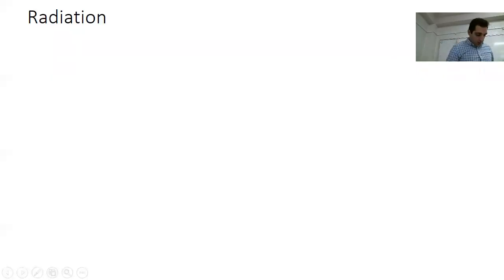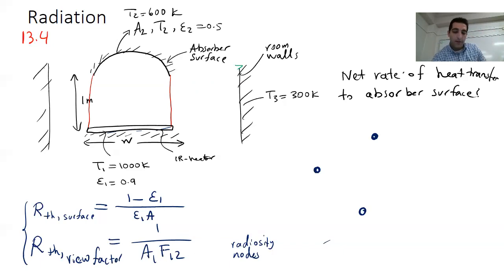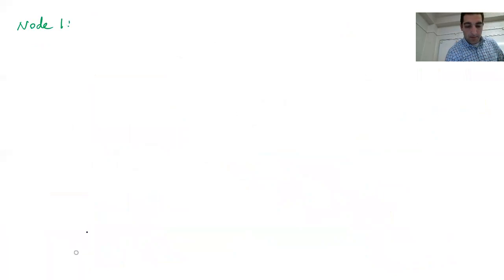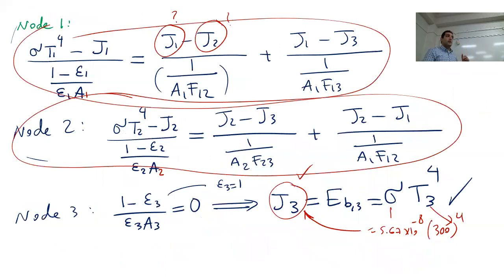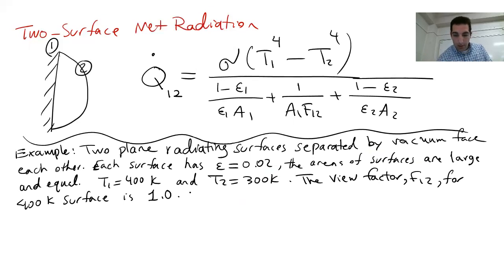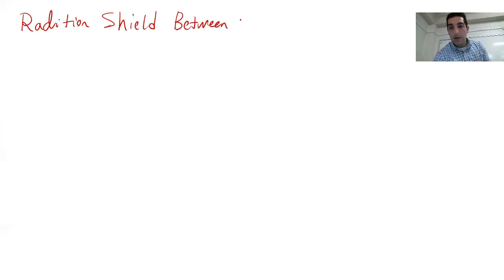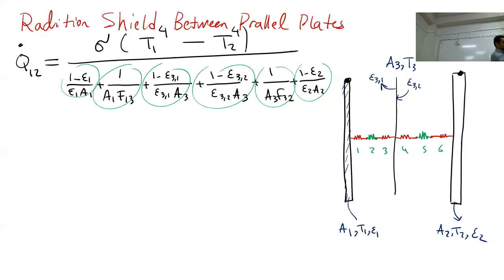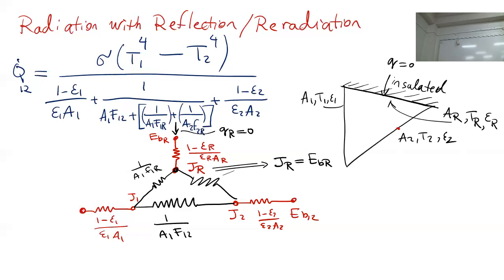Part 2 Radiation Heat Transfer for FE Mechanical Exam Review Session by Dr. Languri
Radiation Heat Transfer for FE Mechanical Exam Review Session Part 2, Fundamental of Engineering, Heat Transfer, Dr. Ethan Languri